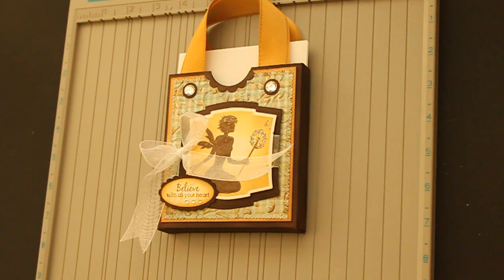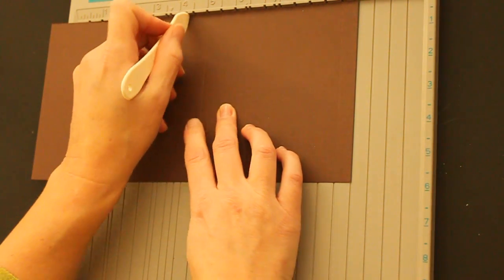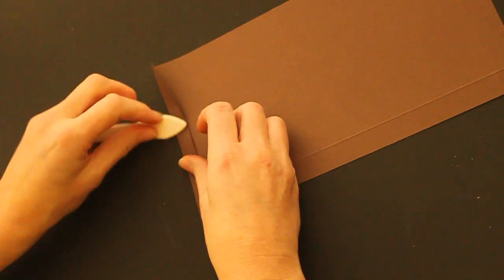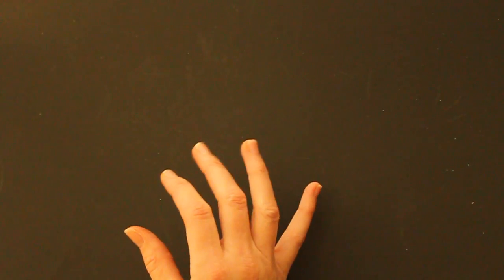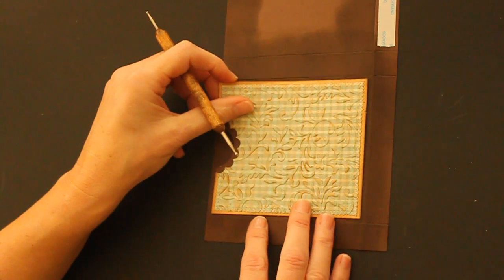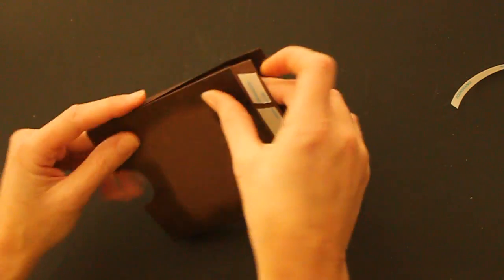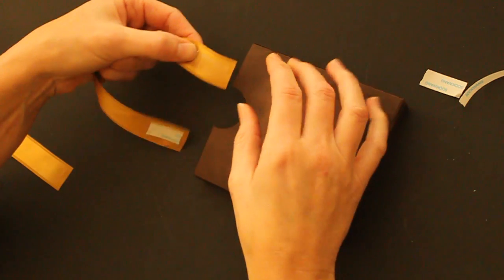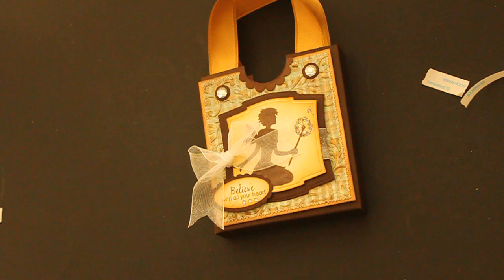Card Purse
Create a cute card purse to hold regular sized cards. For step by step still pictures and more tutorials, visit our resources page and tutorial